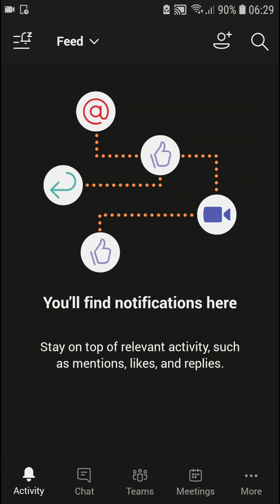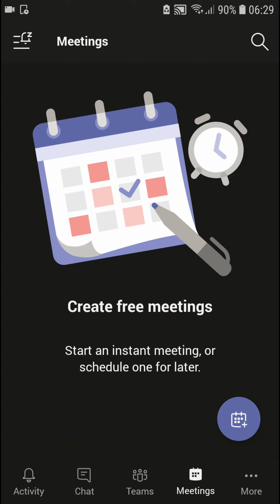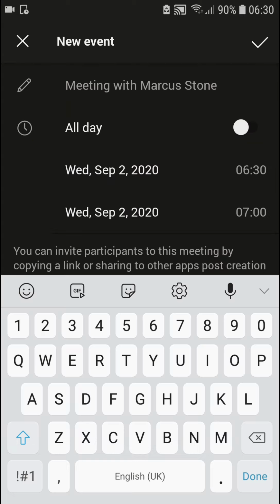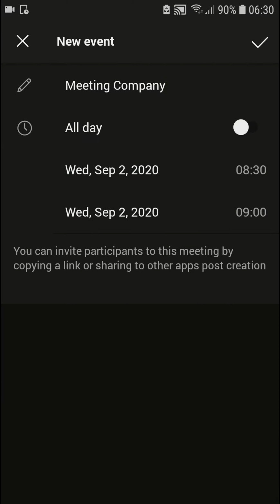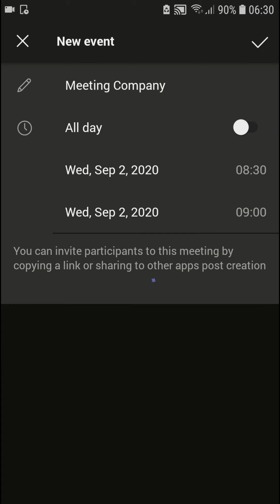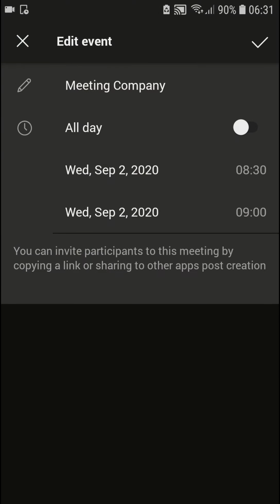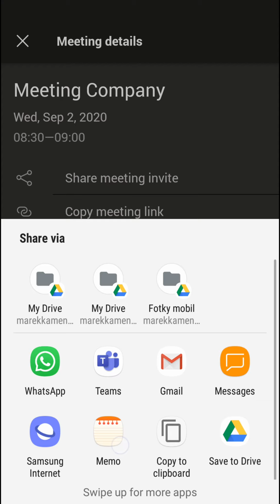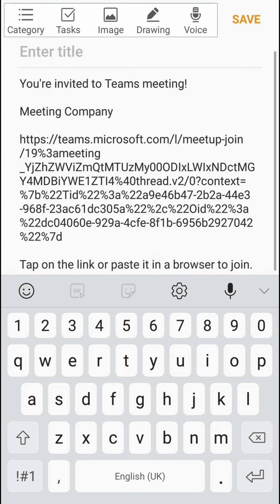How To Create Meeting In Microsoft Teams